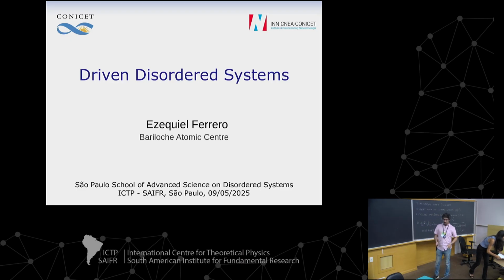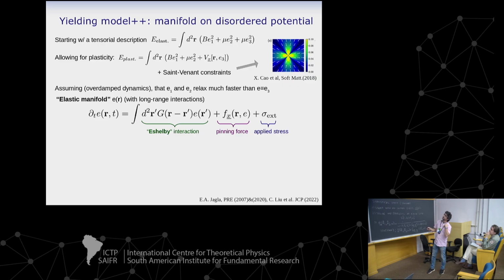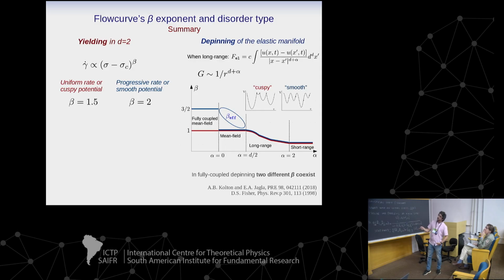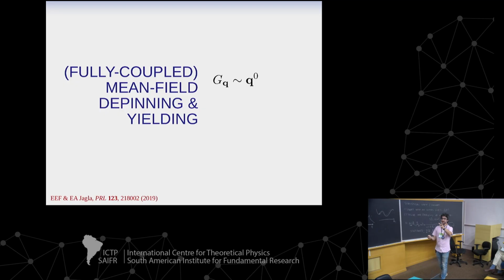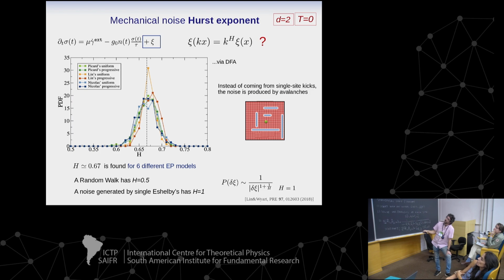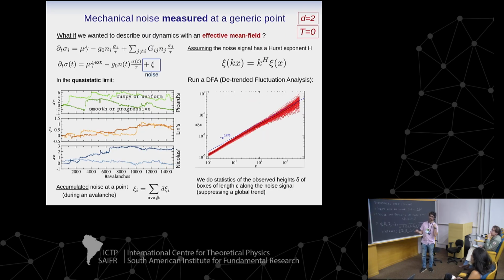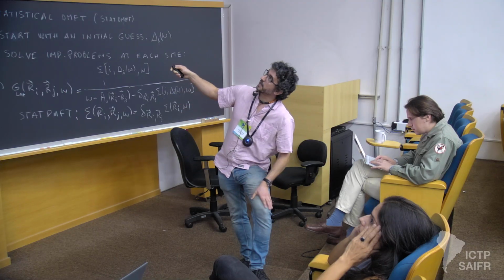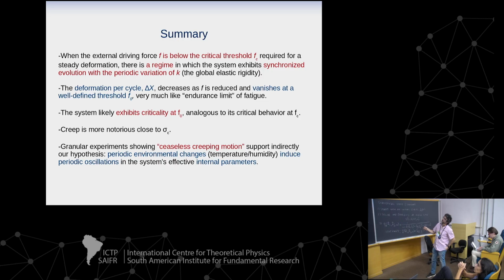Ezequiel Ferrero: Driven Disordered Systems - Class 3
ICTP-SAIFR
São Paulo School of Advanced Science on Disordered Systems

Speaker:
Ezequiel Ferrero (CONICET-CNEA, Argentina): Driven Disordered Systems